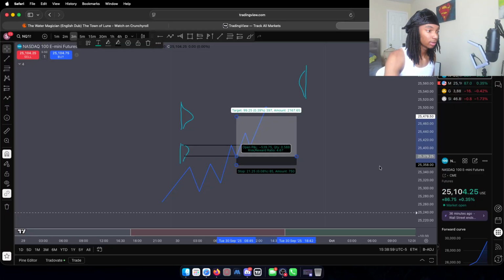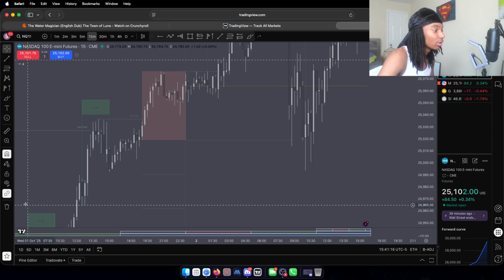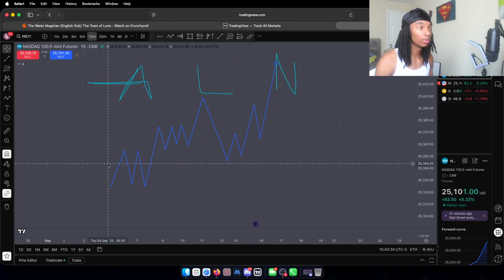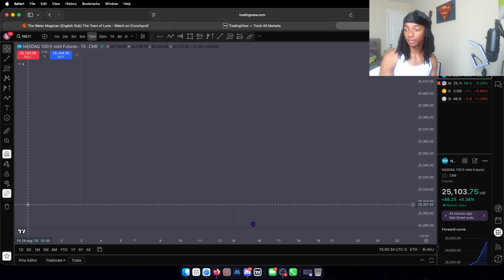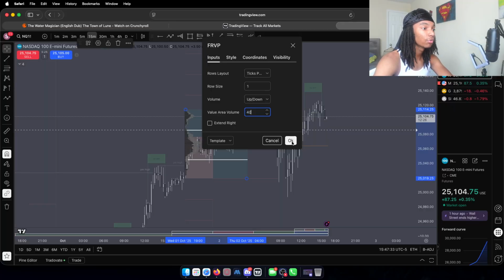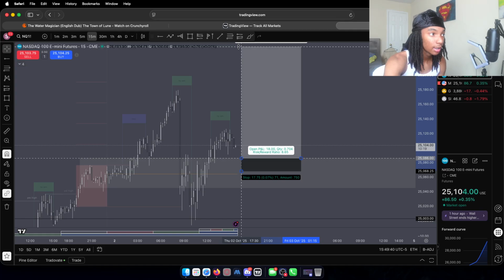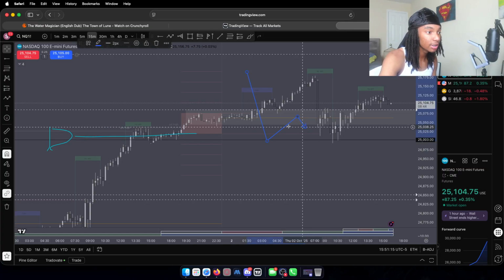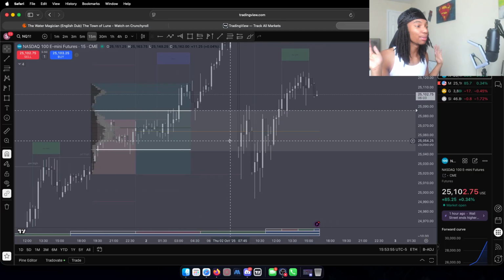This Trading Strategy Made Me Profitable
We love to win